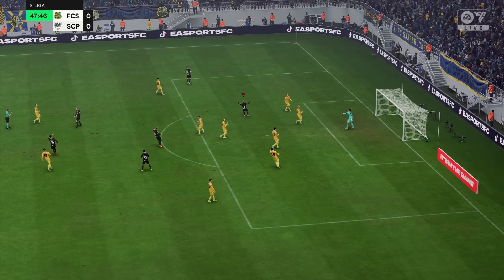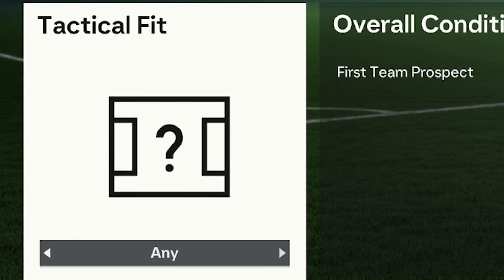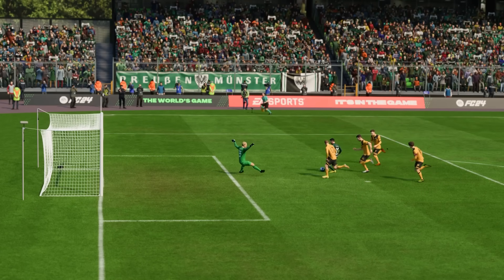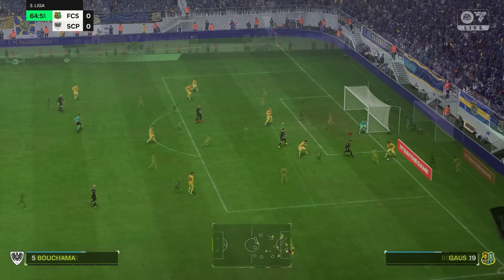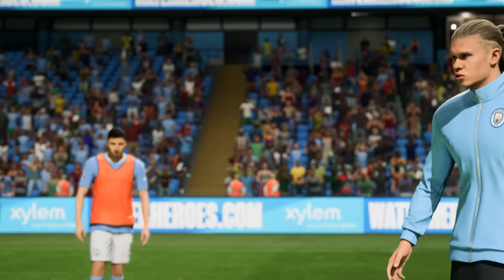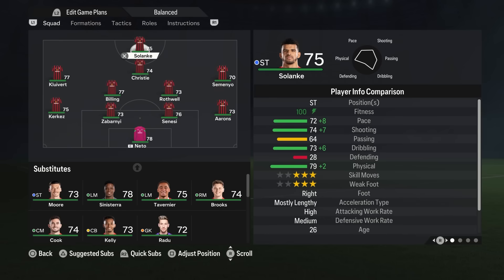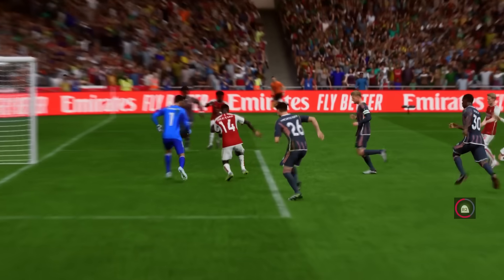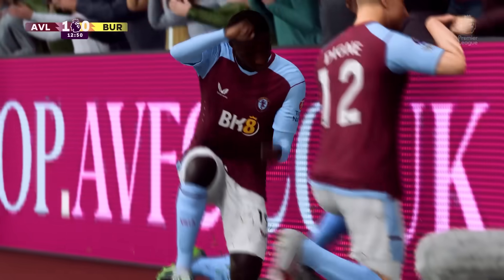EA FC 24 Makes Moneyball So Much Easier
Moneyball and Sabermetrics have become pivotal in modern football, and they're revolutionizing the way teams approach their game. In this video, we dive into how you can seamlessly integrate Moneyball principles into your FIFA 24 Career Mode with FC24. Whether you're a seasoned manager or just starting your managerial journey, this is a game-changer.

🔵 What is Moneyball?
For those new to Moneyball, it's a concept that started in American baseball but swiftly made its way to European football. Clubs like Liverpool adopted it, showing its effectiveness in the soccer world. In essence, Moneyball revolves around dissecting player statistics and finding underrated gems who can outperform their overalls.

🔵 The FC24 Advantage
Discover how the latest tactical system in FC24 makes Moneyball easier than ever. The new tactical visions are crucial for this approach, and we'll guide you through selecting the right one for your team. Plus, FC24's scouting hub is a game-changer, enabling you to scout players based on their playing style, saving you time and effort.

🔵 Moneyball in Action
We break down how Moneyball can be applied in FIFA Career Mode. By analyzing player attributes, work rates, body types, and age, you'll be on the path to uncovering hidden talents that can take your squad to new heights. We even show you how to tailor your Moneyball style to your specific tactics.

🔵 Why Should You Use Moneyball?
Moneyball is all about creating a unique experience within FIFA. It allows you to build a squad that perfectly matches your playstyle, making your gameplay more enjoyable and rewarding. It's a refreshing alternative to simply signing the same high-rated players repeatedly.

🔵 Clubs Embracing Moneyball
Discover how clubs like FC Porto, Liverpool, Nordsjaelland FC, Atlanta United, and Bolton Wanderers have harnessed Moneyball to find talent and compete with the football giants. Even if you're managing a smaller team in the Premier League, Bundesliga, or La Liga, Moneyball can work wonders.